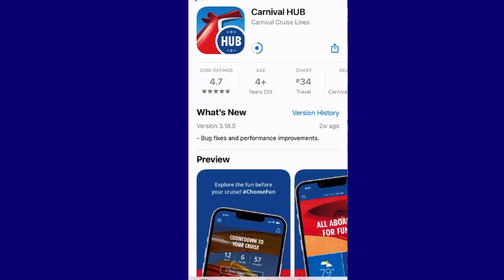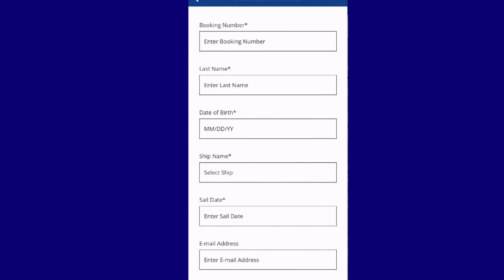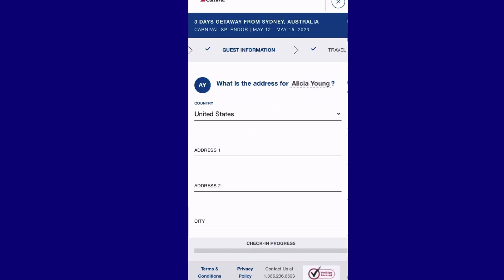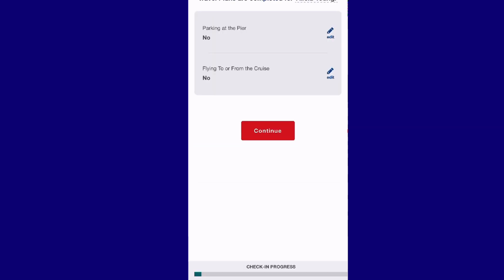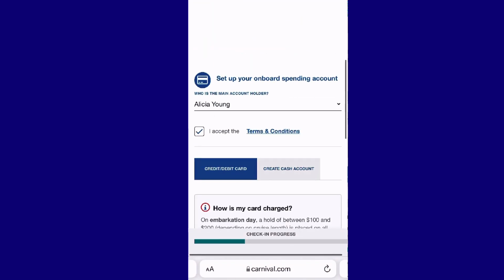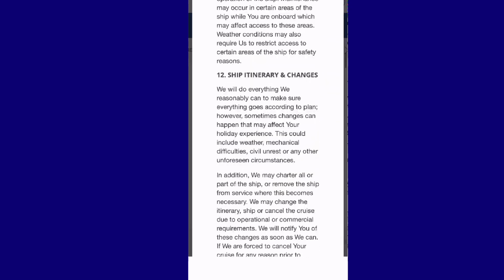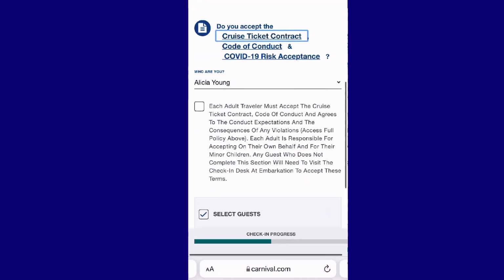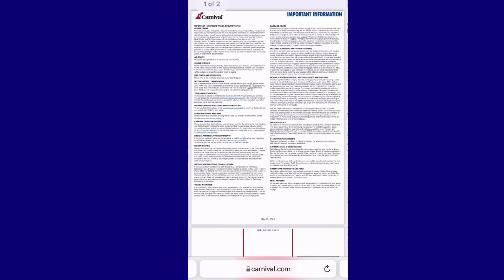Carnival Cruise Check-In: Step-by-Step Guide for a Hassle-Free Experience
Are you getting ready to embark on a Carnival Cruise adventure? One of the most important steps is completing the check-in process. In this video, we'll take you through a step-by-step guide on how to check-in for
Whether you're a first-time cruiser or a seasoned Carnival Cruise enthusiast, this video is a must-watch. Follow our guide video and get ready to set sail with confidence!

Cruise Must Haves
Motion Sickness and Wellness

The examples in this video are for illustration purposes only.